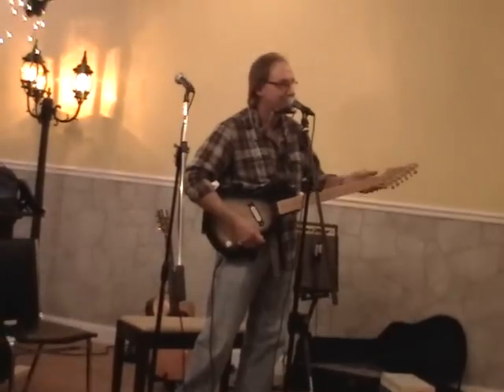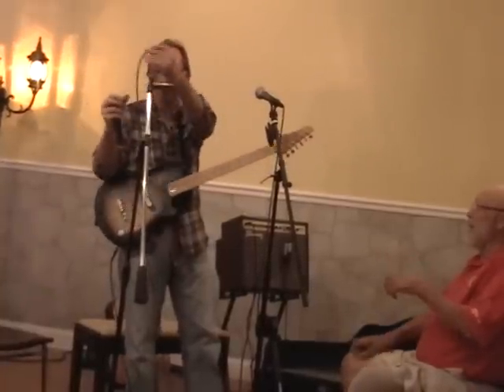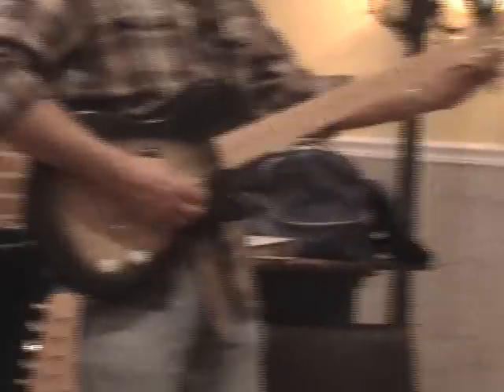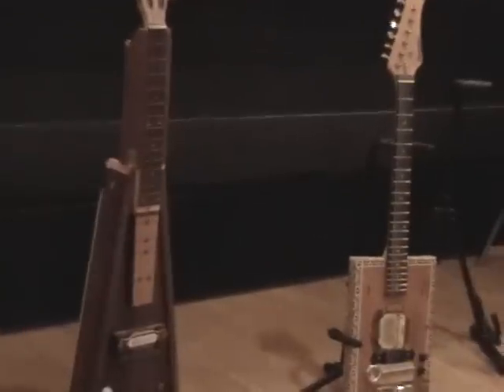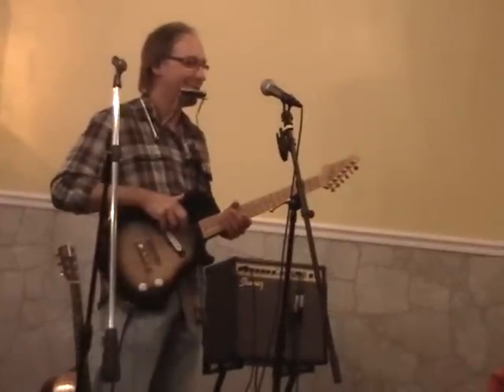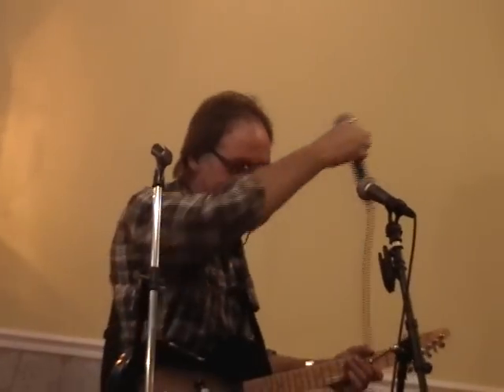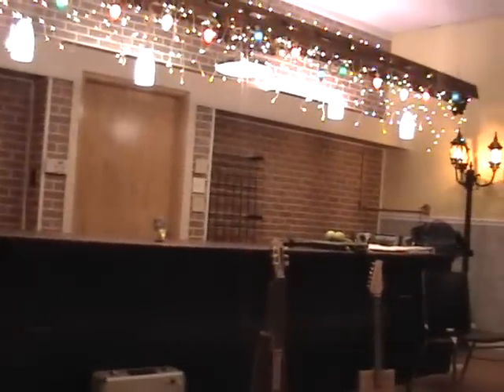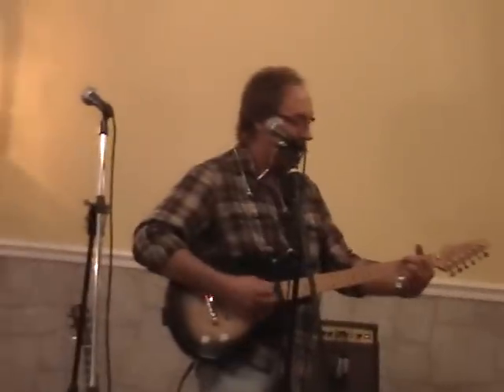Mudcat Music and Mojo Jam featuring Mark Quigley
Strictly raw, unedited video.
10/17/2011
Celebrating the amazing generosity and talent of Mark Quigley with fellow classmates at The Schroeder Center for the Arts in Ottawa, OH. Despite being legally blind, in a wheelchair and missing digits, Mark builds cigar box guitars for our servicemen and sends them overseas at no charge.